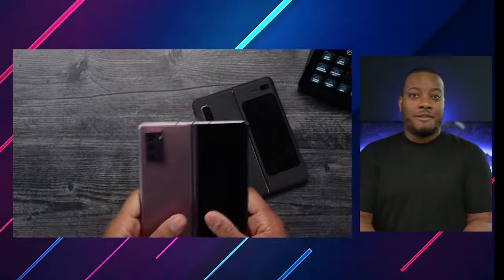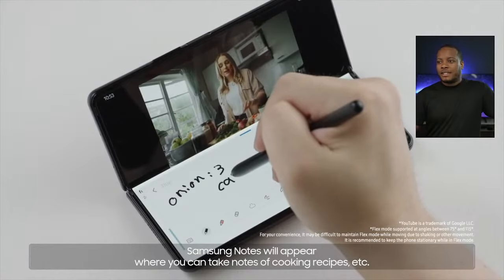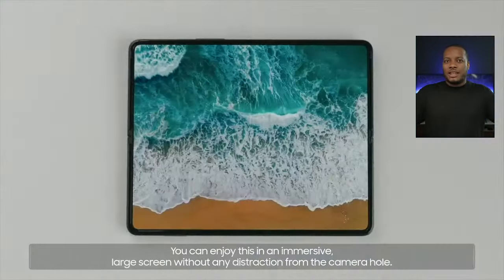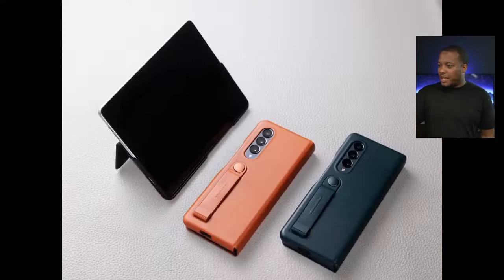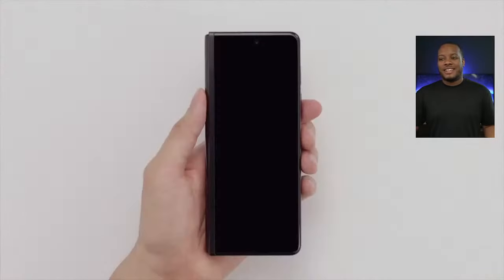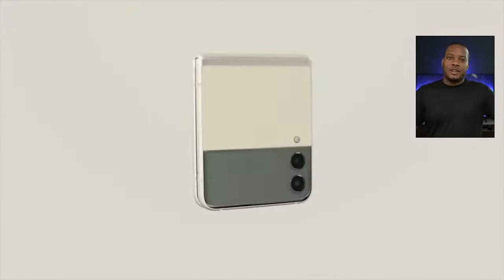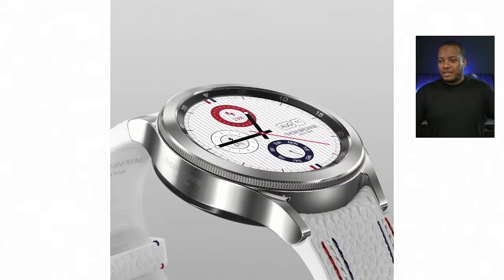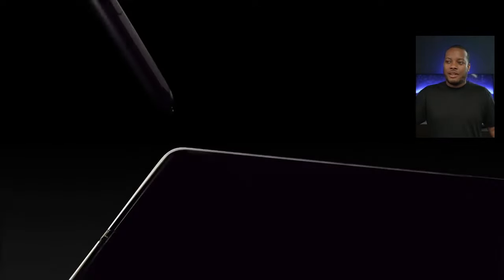New Samsung Galaxy Z Fold 3 & Z Flip 3 - Let's Talk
I got a sneak peek at the new Samsung Galaxy Z Fold 3 and Z Flip 3. With a new low starting price point and features, Samsung is continuing to improve their foldable strategy.